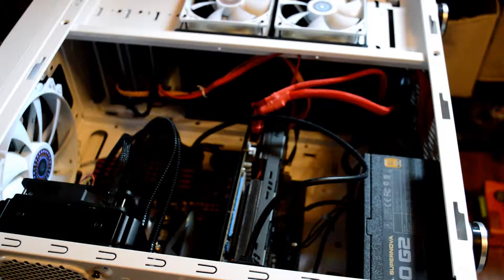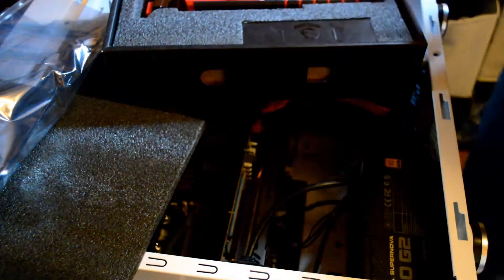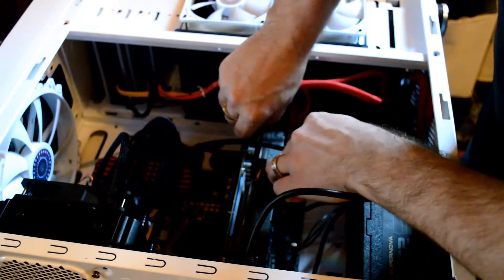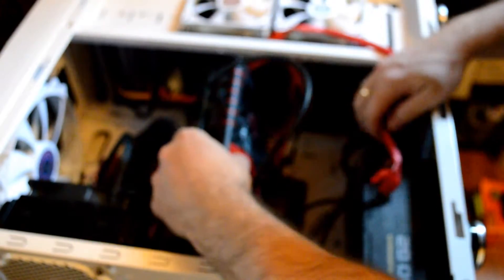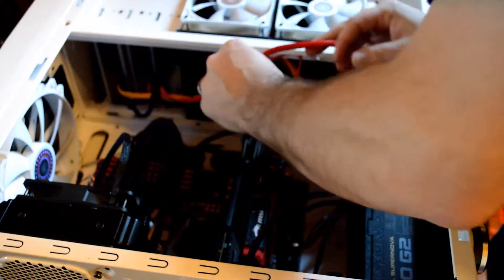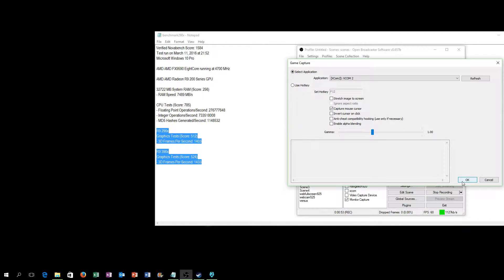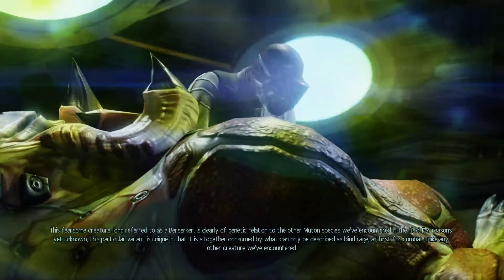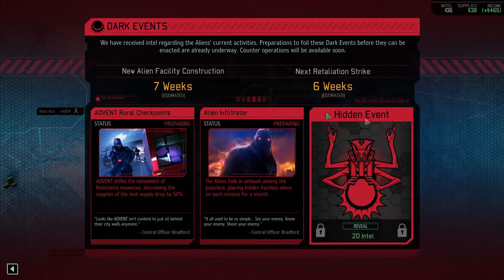Upgrading/Installation (PowerColor 290x to MSI 390x) & Testing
In this video we upgrade from Radeon R9 PowerColor 290x to MSI 390x. Show installation and Nova Benchmarks and quick test with XCOM 2.